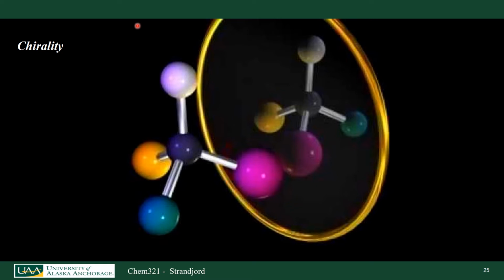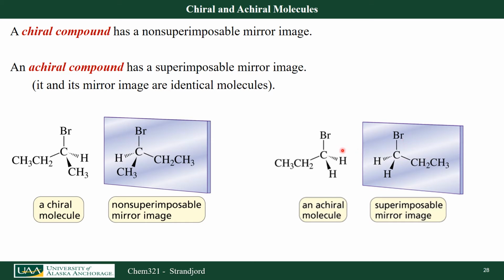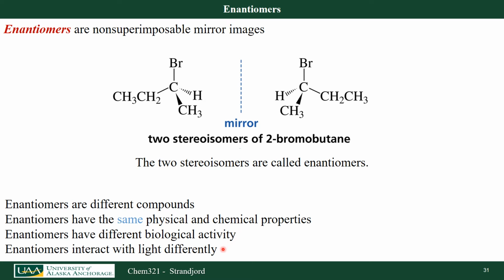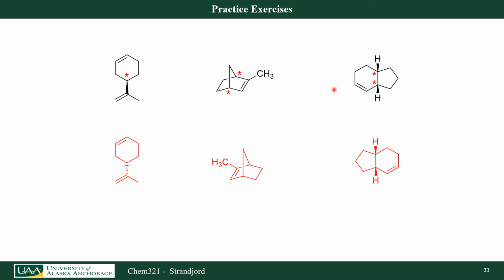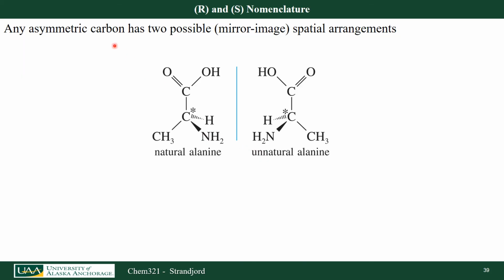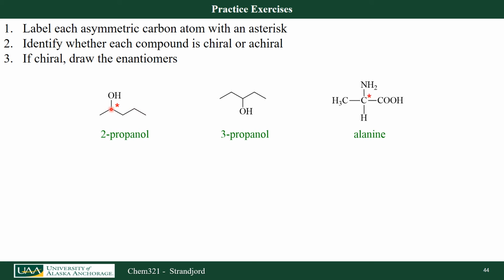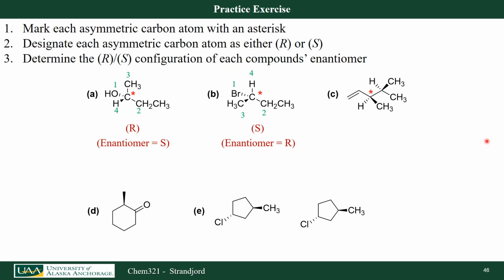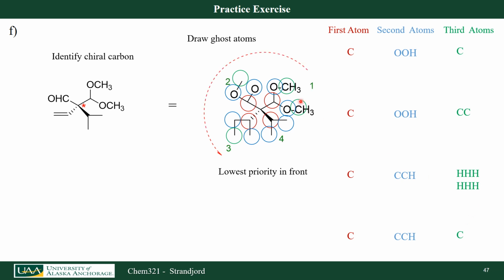Chem321 Chapter 4 - Isomers - Slides 25-47